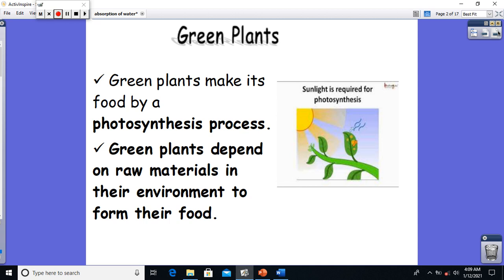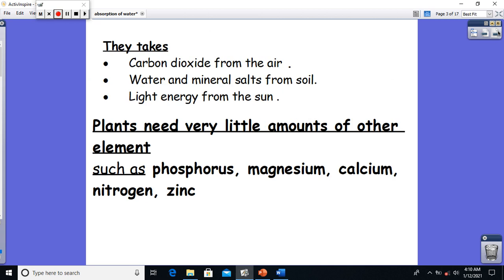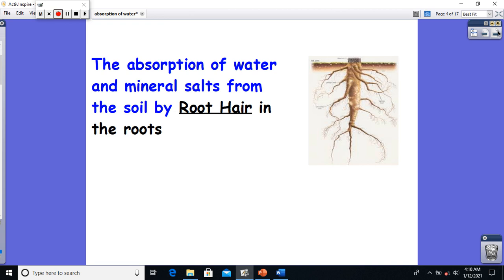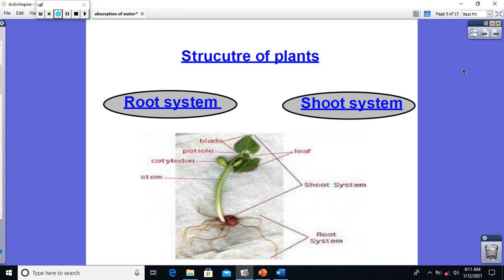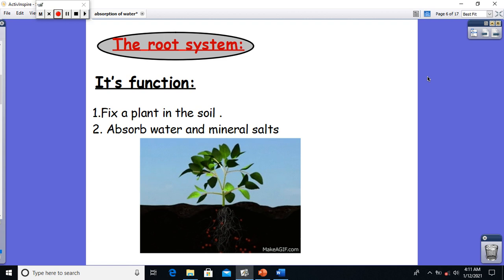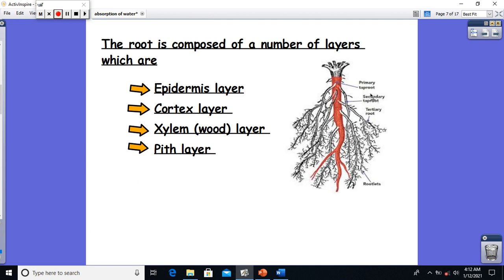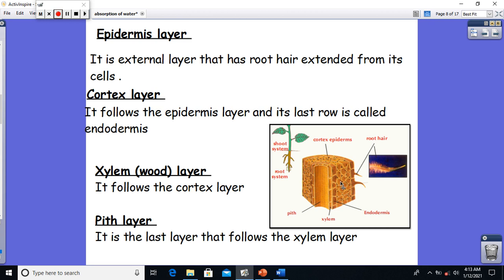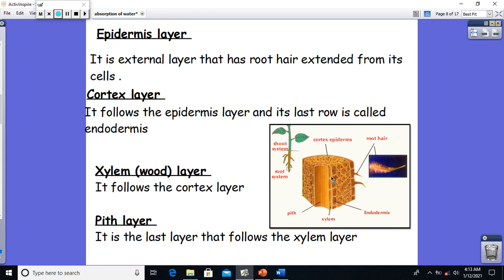prim 6 2nd U4 absorbtion part1